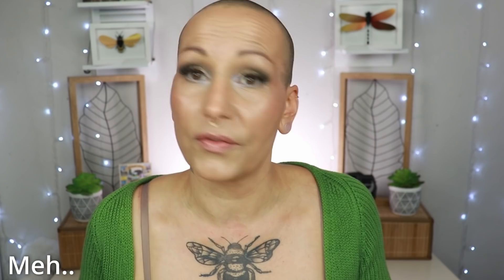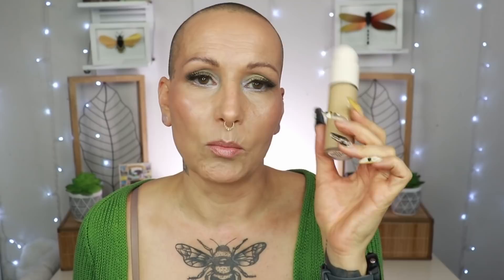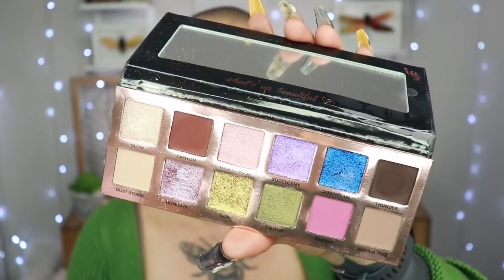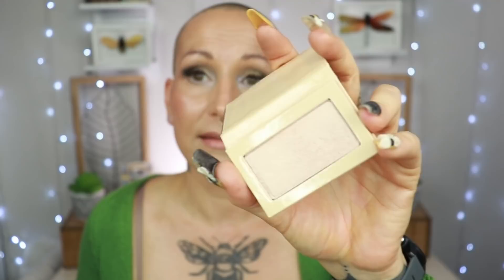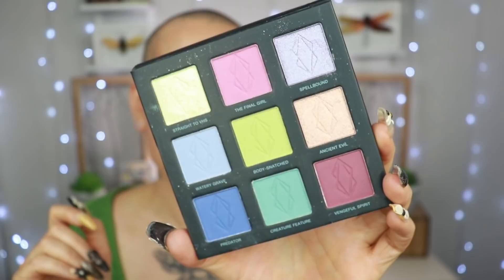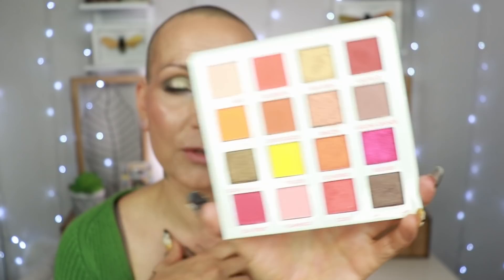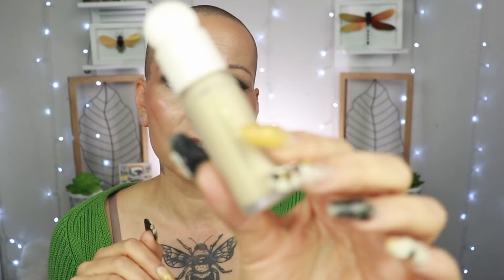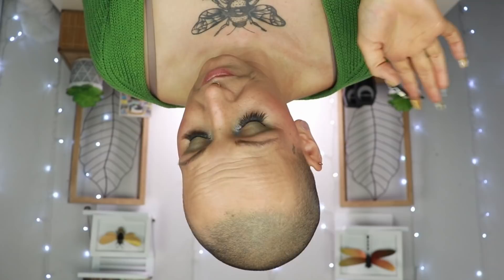Best and Worst of Beauty | From TRASH to TREASURE !! | Ep 1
Today I am talking about the Best and WORST makeup products I tried in July. We will go from Trash to Treasure! I have a different approach today. I will be using a tier style system (or categories) if you will. And as always we will go from Worst to Best!

    Nomad Cosmetics: NIKKIRAVEN10
    Madaj Beauty London: Nikki10
Makeup Revolution (£5/€5/$5 off 1st Order (£30/€30/$30+))

💜P.O.Box/Postal Address:
Nikki Raven
Sluisdijkstraat 56
1781 EJ Den Helder
the Netherlands